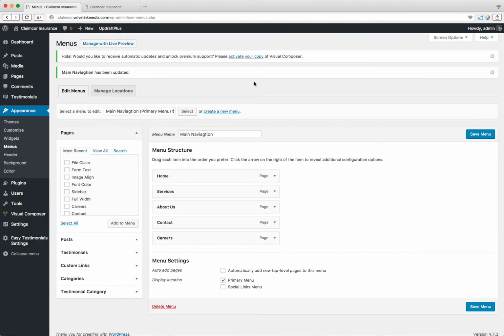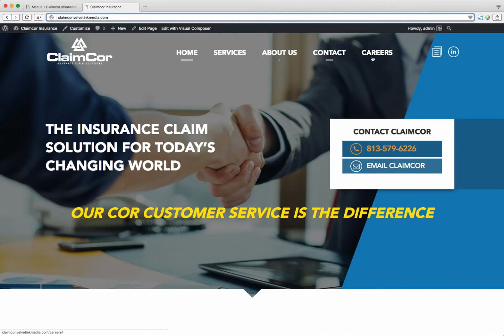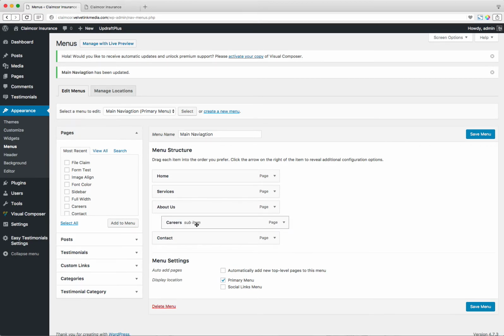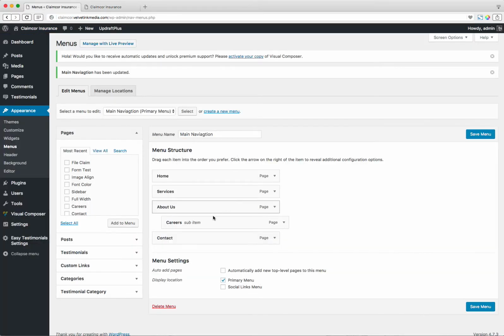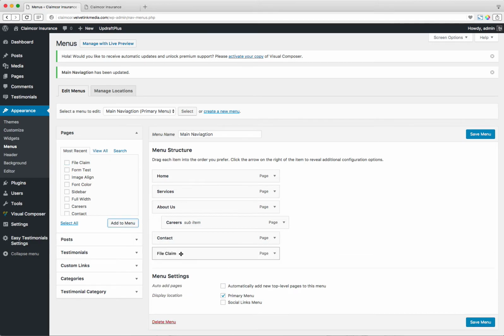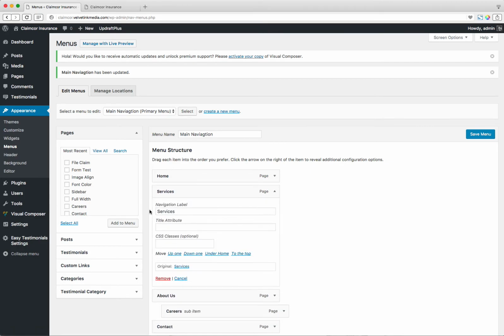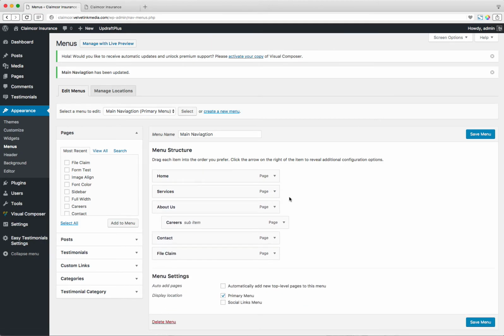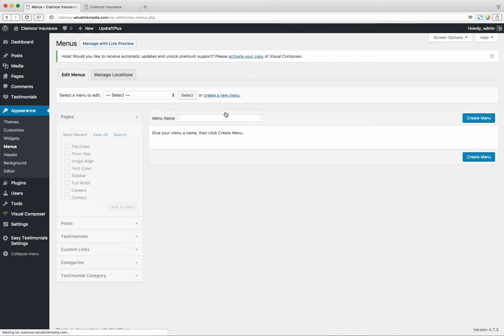Editing Menus Claimcor